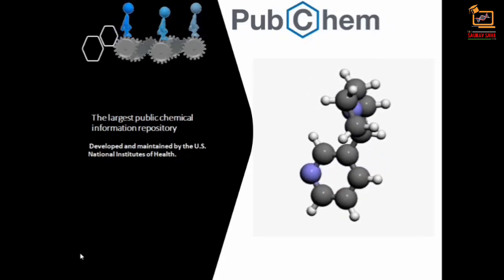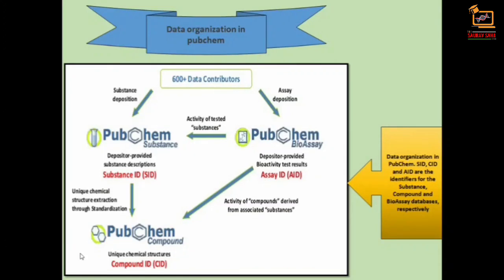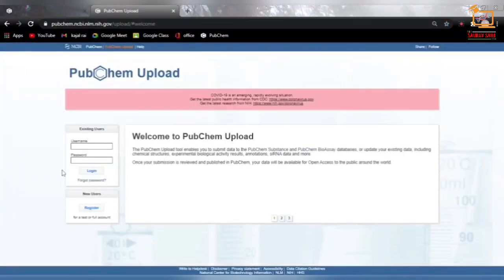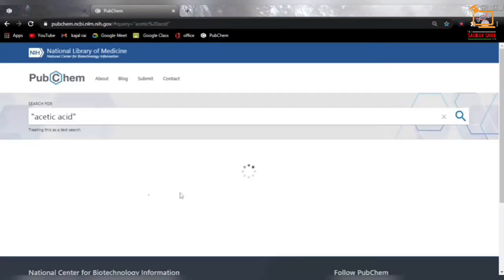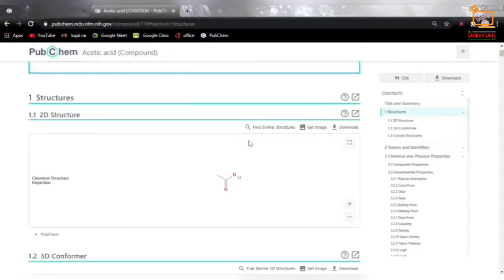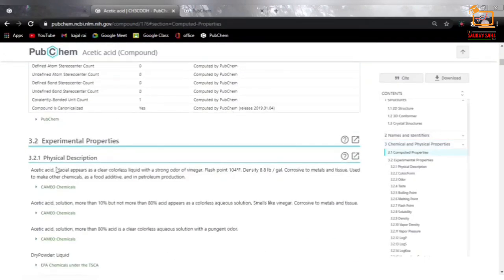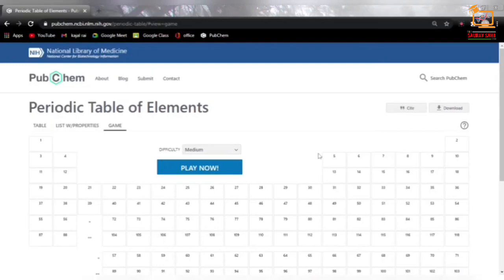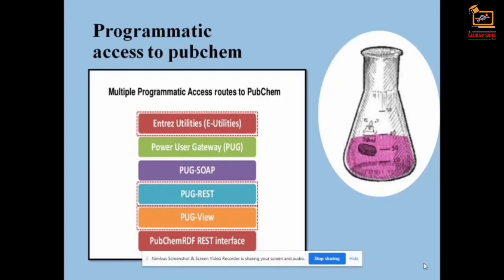Pubchem | Biological Databases | TSSL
PubChem is a database of chemical molecules and their activities against biological assays. The system is maintained by the National Center for Biotechnology Information (NCBI), a component of the National Library of Medicine, which is part of the United States National Institutes of Health (NIH).

Description: Chemicals and their bioassays
Research center: NCBI